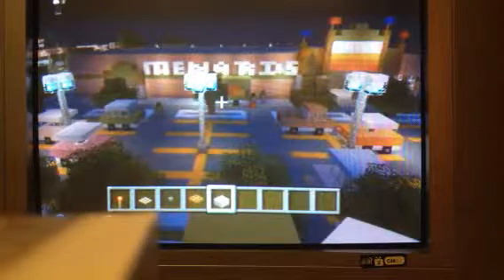Minecraft Xbox 360: Menards, Episode 3 CCC 🐢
Probably the first Menards in Minecraft or at least recorded but let me know what else you want me to build 🐢